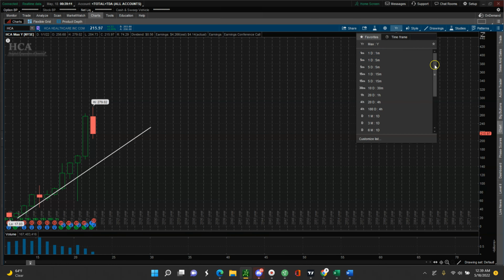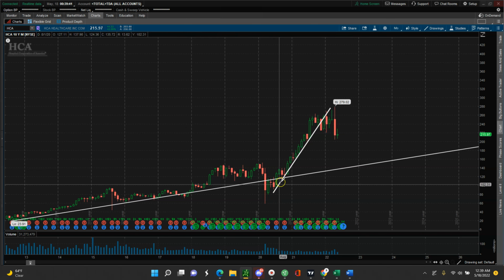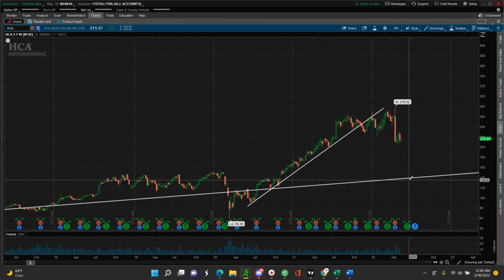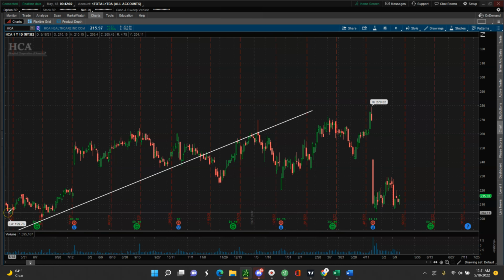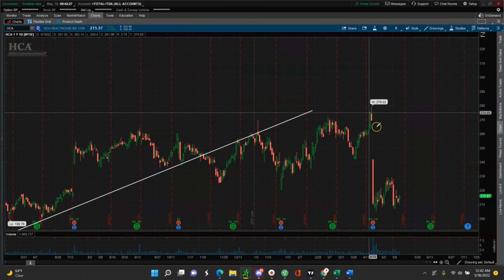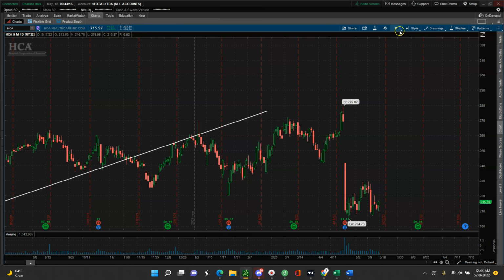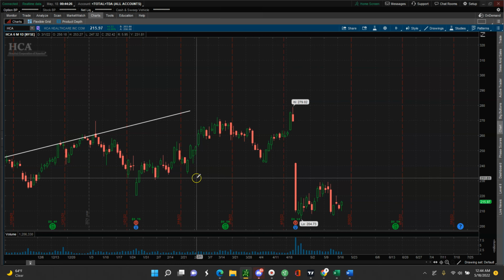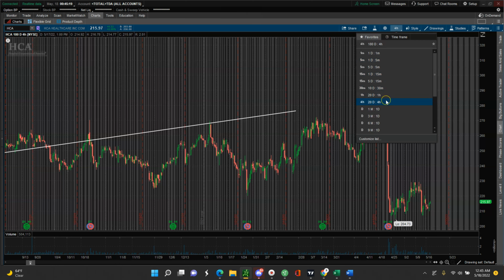The Trend is Your Friend!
The trend is truly your friend! In this video, I demonstrate that point, on multiple time frames. Check it out!

New course with @BuyTheHood University!